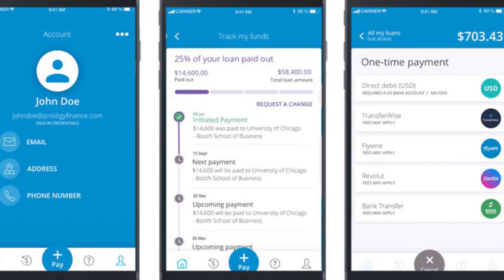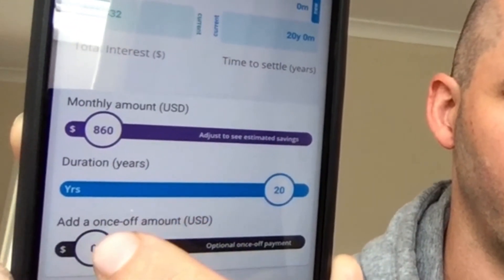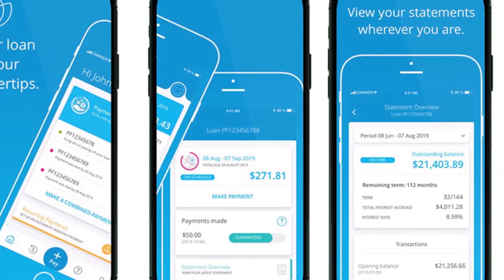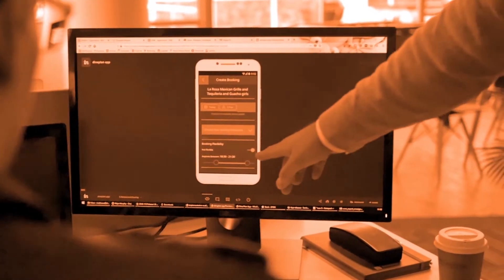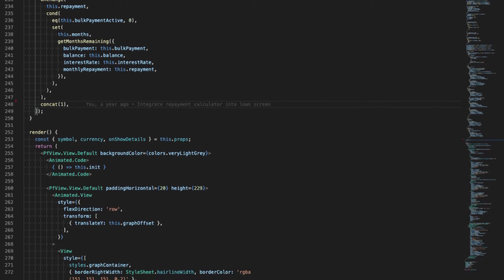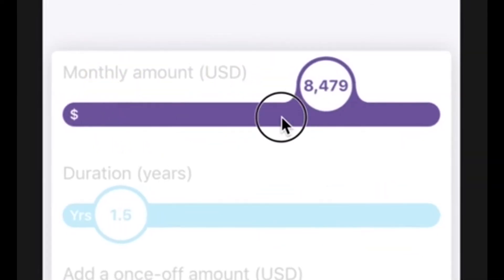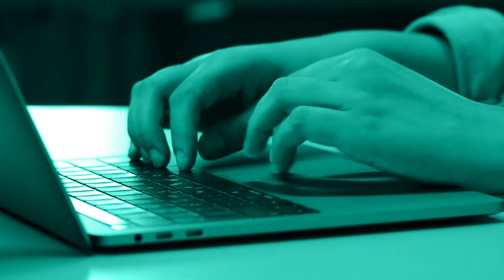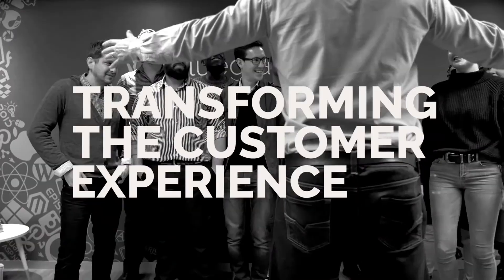React Native Reanimated & React Native Gesture Handler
Simon Buerger, Head of Development at Bluegrass Digital, talks about a particular piece of work he did for a finance company that had an existing React Native app. The client wanted to build a loan repayment calculator that enables clients to see interest and loan repayment term based on the amount. The app has sliders that allow clients to change any field and it automatically calculates the other fields. Simon shares his technical knowledge on building the app, as well as working with React Native Reanimated and React Native Gesture Handler.